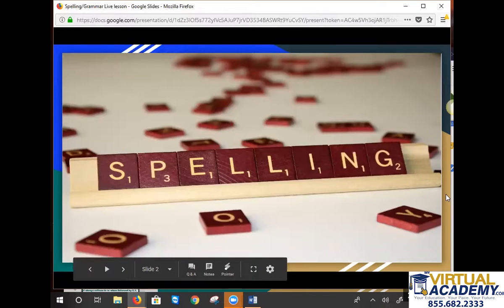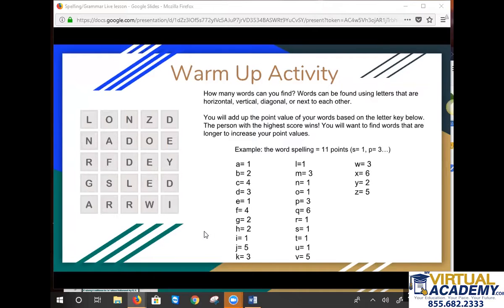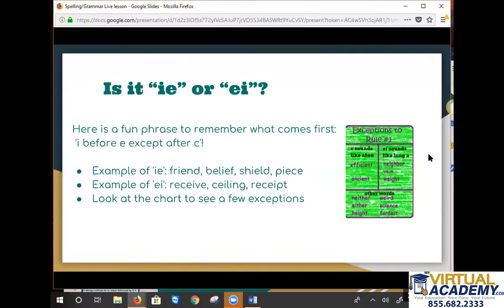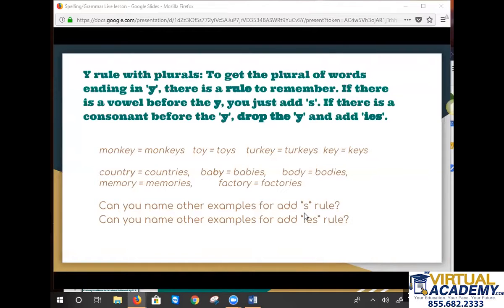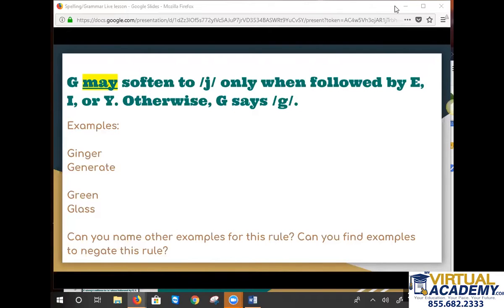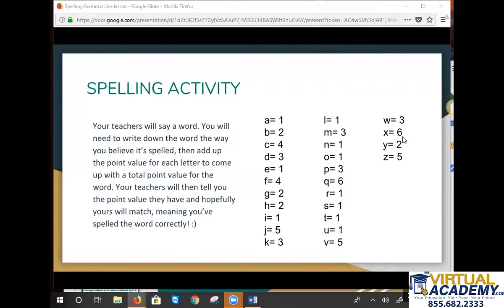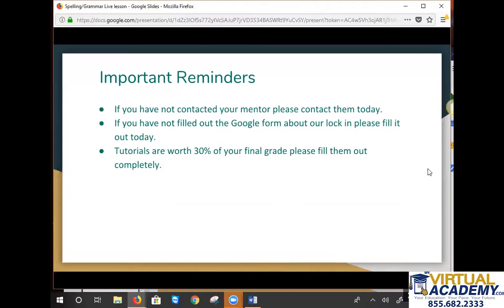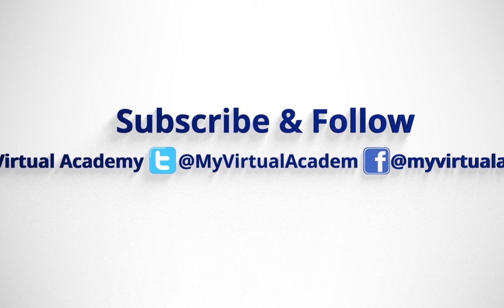Spelling Rules | MVA Live Lessons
Check this video out to become a better speller.

Live in Michigan and need a high school diploma?